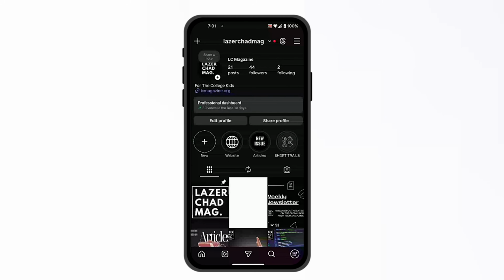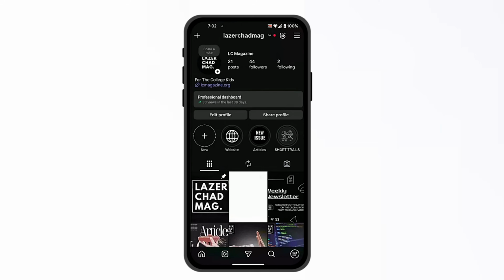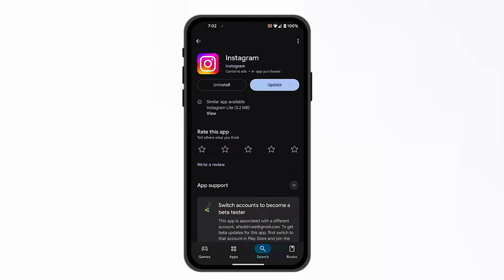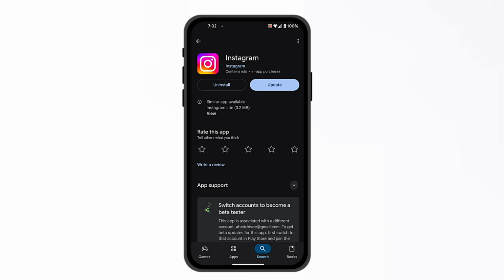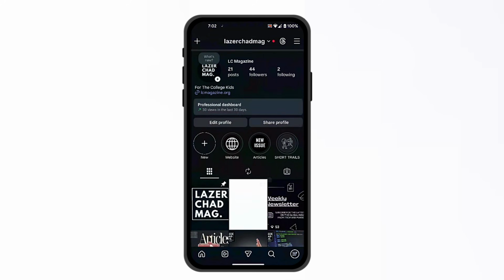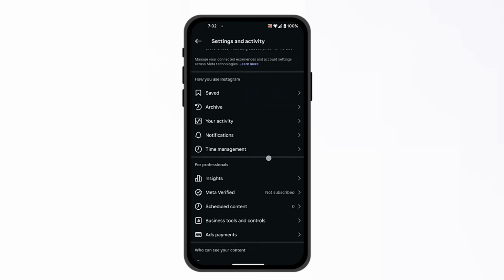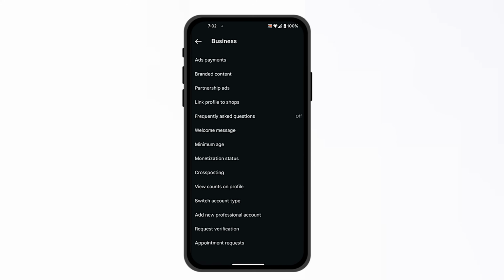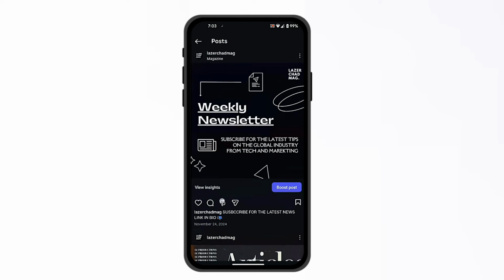How to Fix Instagram Repost Option Not Showing (Easy Guide 2026)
How to Fix Instagram Repost Option Not Showing

In this video, I show you how to fix Instagram repost option not showing step by step so you can repost stories and posts again without issues. If you’re dealing with the Instagram repost fix problem, a repost option issue, or recent Instagram updates that removed features, this guide is for you. In this video, I show you how to check Instagram settings, fix Instagram bugs, and troubleshoot common Instagram features problems. I’ll also explain why the repost not showing error happens and what you can do to restore it quickly. Whether you’re a creator or a regular user, this Instagram guide will help you understand how to repost properly and avoid future app problems. Follow along and you’ll have the repost option back in minutes.

Chapters:
00:00 Introduction
00:10 How to Fix Instagram Repost Option Not Showing